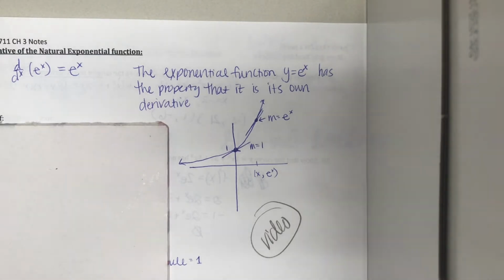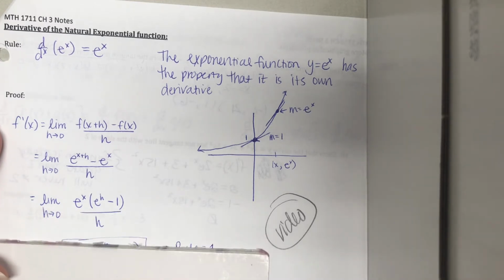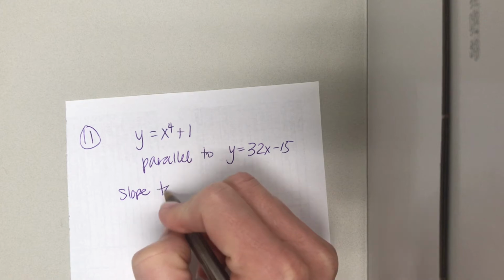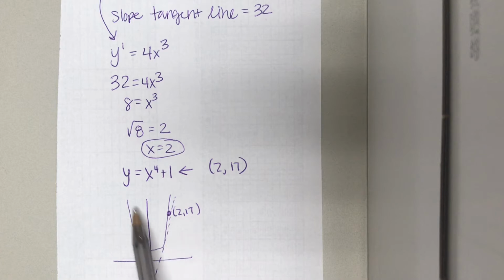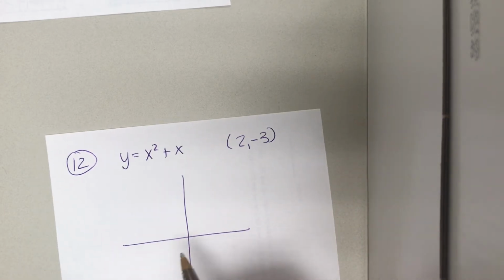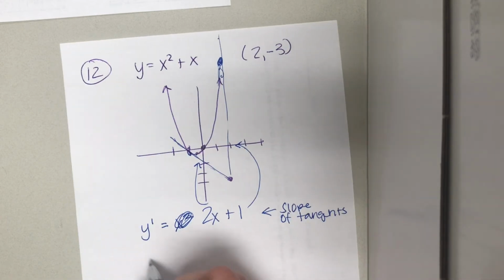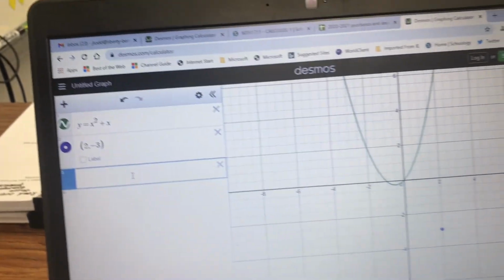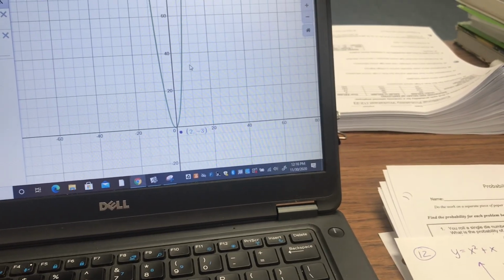Calc 3 1 notes derivative